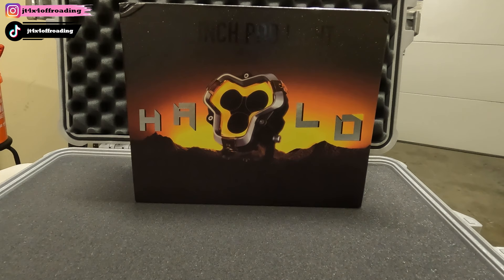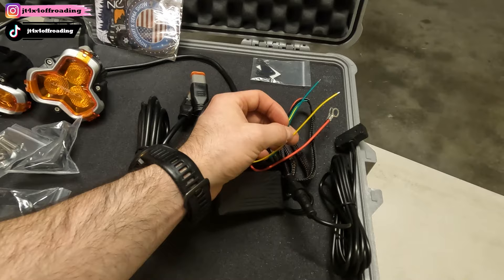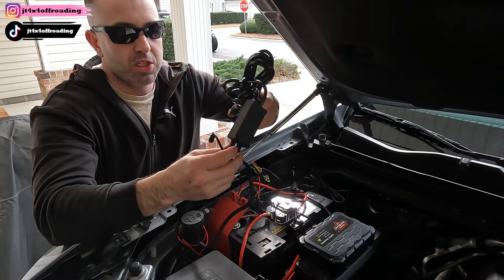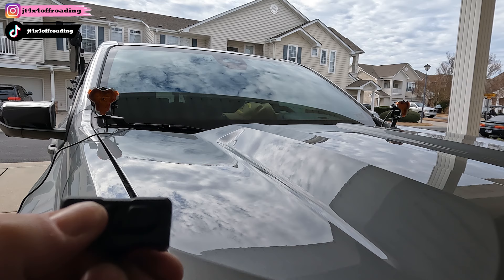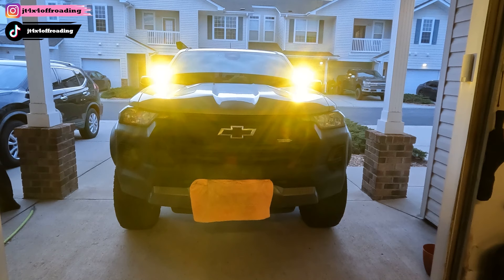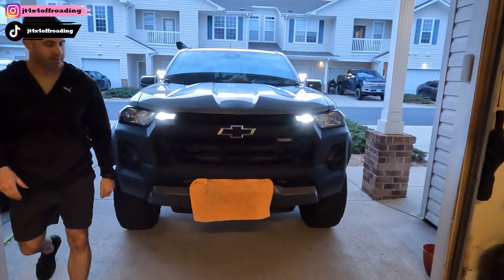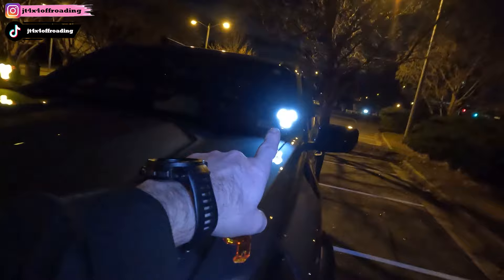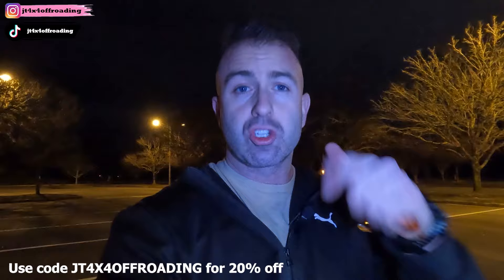NEW TRUCK MOD, HALO LED POD LIGHTS WITH DRL | NOVSIGHT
Hey everyone! In this video, we will be installing and reviewing the ALL NEW HALO SERIES LED POD LIGHTS by Novsight! These lights are super cool, well-designed, and completely complement the look of the truck!

HALO LED POD LIGHT INFORMATION:
Product Type: HALO 3.5'' LED Light Pod Pair
Wattage (W): 48W
Beam Pattern: SPOT/FLOOD/DRIVING/FOG/SPOT&FLOOD
Brightness (Lumens): 3450LM + 180LM（DRL)/each
Housing Material: Hard Anodized Machined Aluminum
Lens Color: Amber
Lens Material: Hardcoated Polycarbonate
Light Quantity: 2
Lighting Modes: Beam/Day-Time Running Backlighting
Lighting Quantity: 3
Lighting Technology: LED
Lighting Type: Forward Projecting
Mounting Hardware Material: Stainless Steel
Terminal Type: Mating Connector
Universal or Specific: Universal
Wiring Harness Included: Yes
Mounting Hardware Included: Yes

✅ Discount: JT4x4OFFROADING (5%)